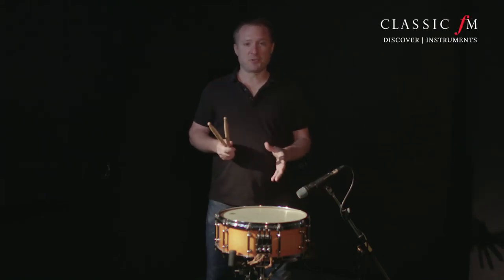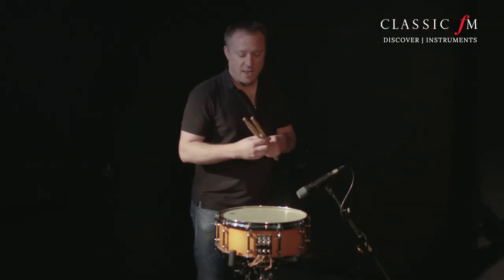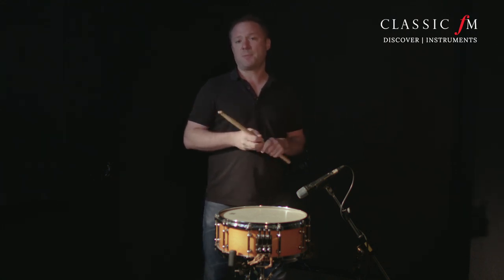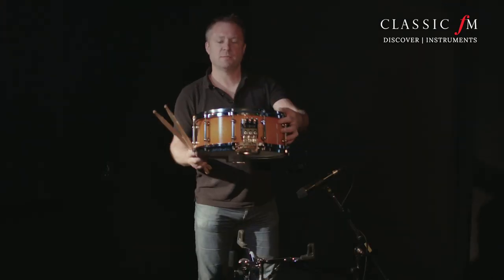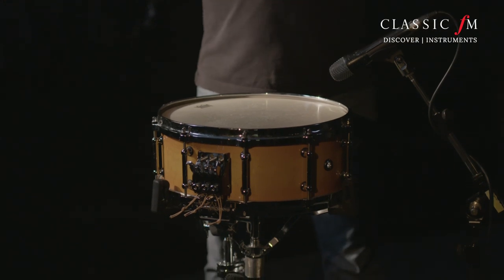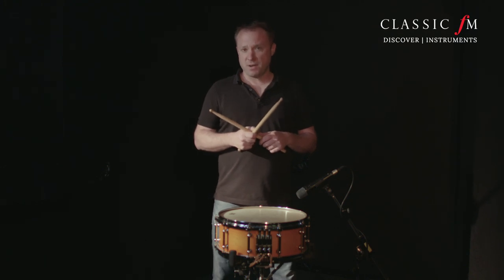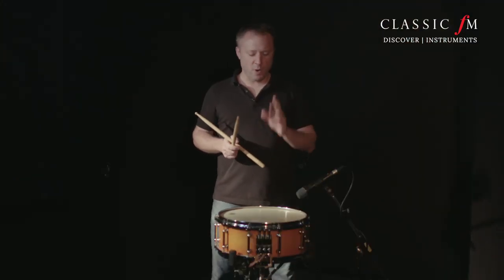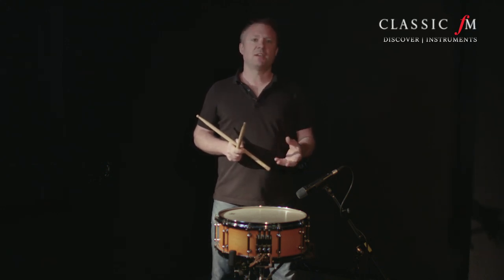How Do Snare Drums Work? | Discover Instruments | Classic FM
The snare drum is one of the most exciting instruments in the percussion section. But how does it actually produce sound? Percussionist Colin Currie reveals all.